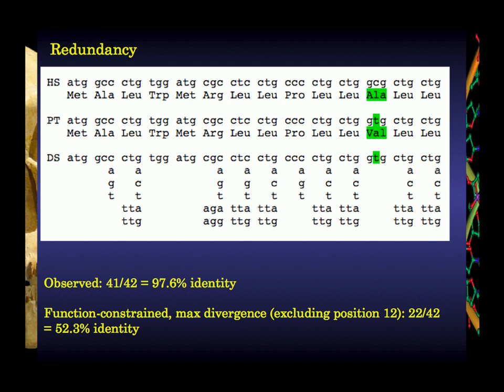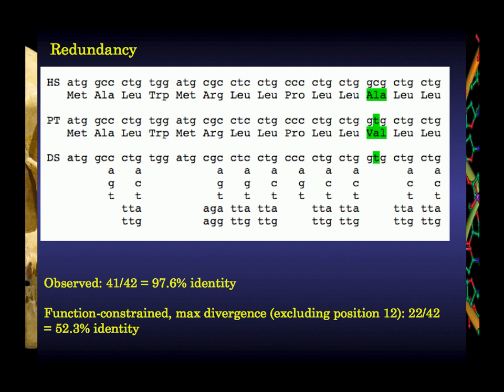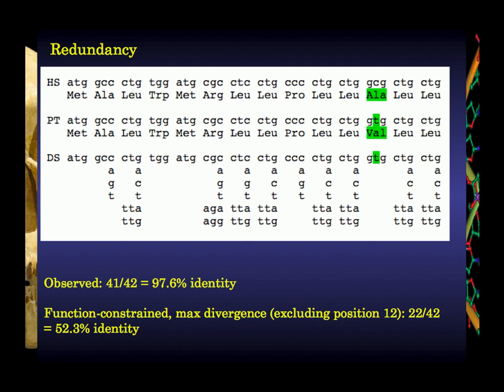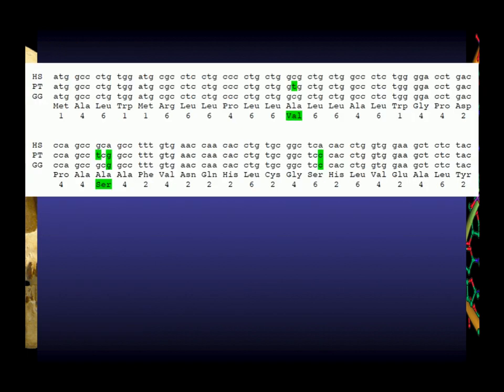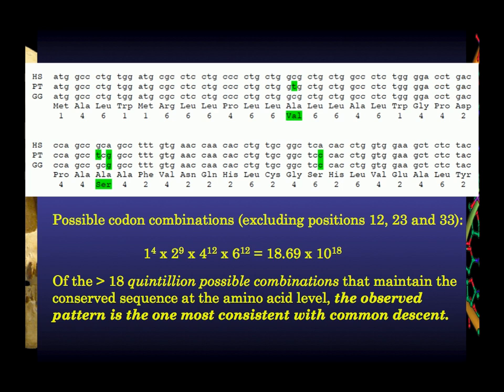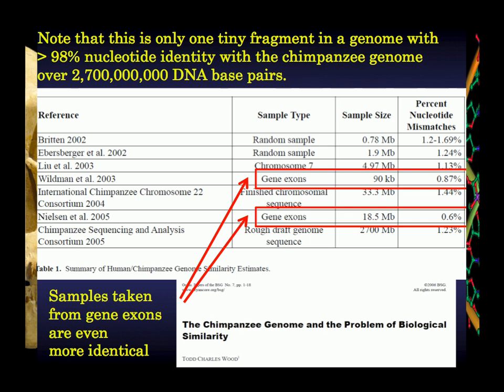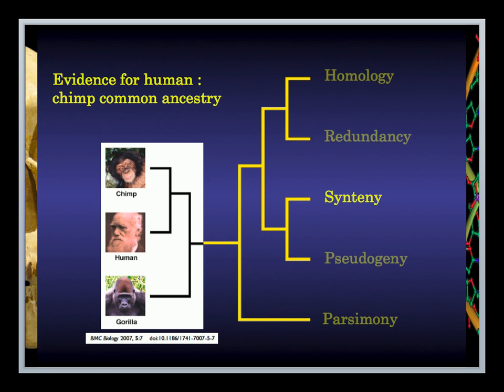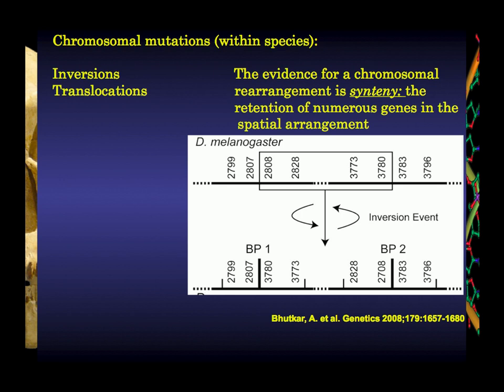Dennis Venema - Can an Evangelical Christian Accept Evolution? - Part 5